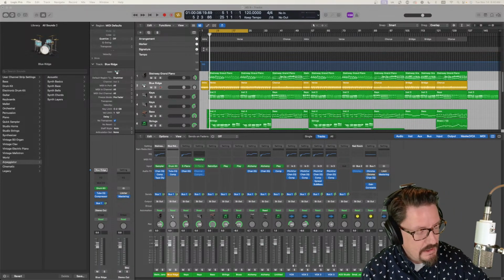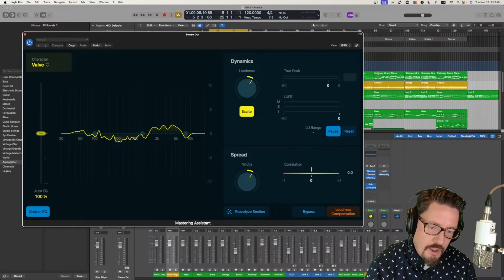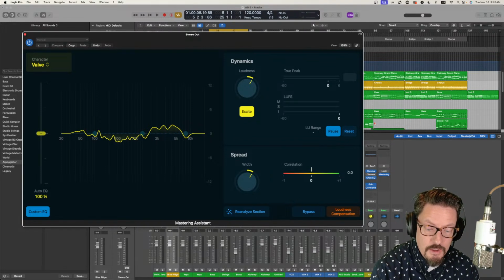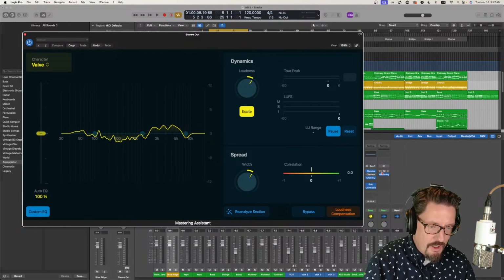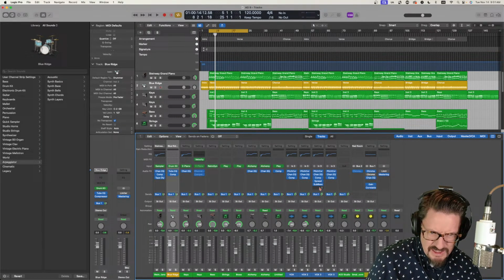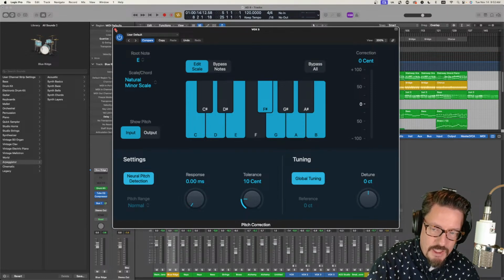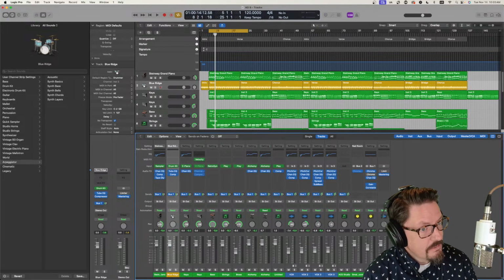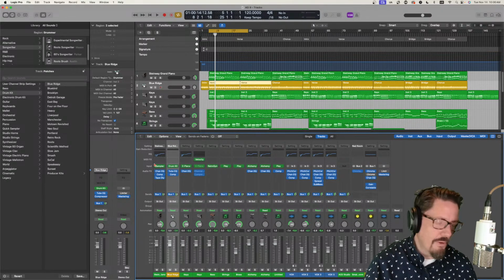Logic 10.8 | Livestream + Q&A